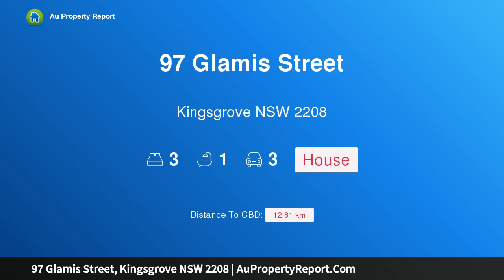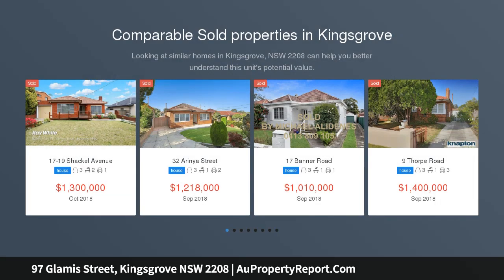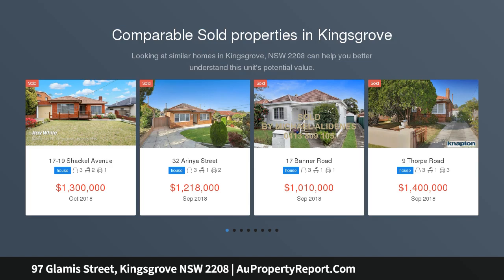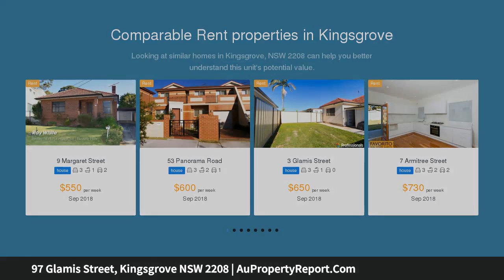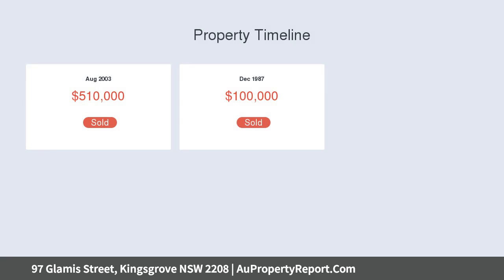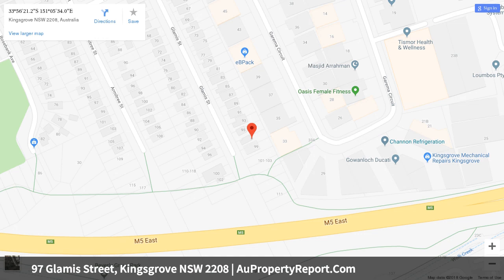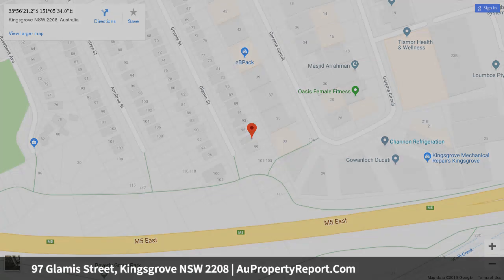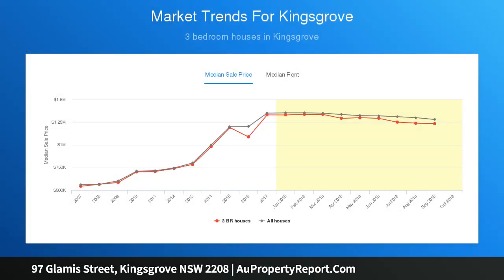97 Glamis Street, Kingsgrove NSW 2208 | AuPropertyReport.Com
97 Glamis Street, Kingsgrove NSW 2208
Property Type: house
Bedrooms: 3
Bathrooms: 3
Car Space: 3
AUCTION ON SITE THIS SATURDAY AT 12PM